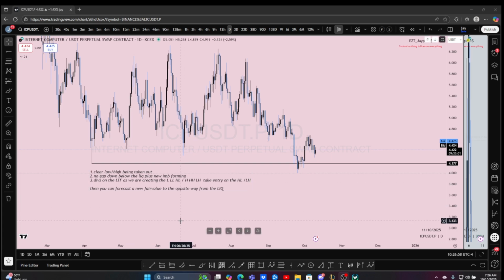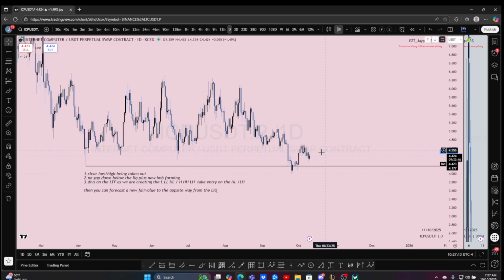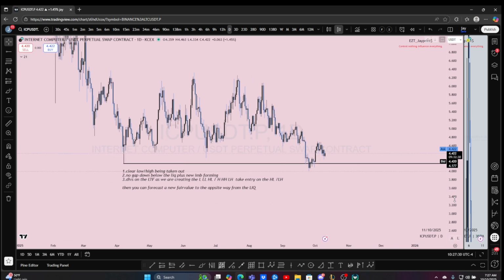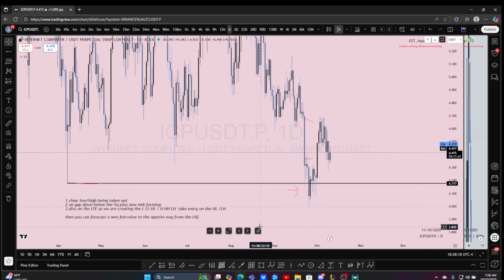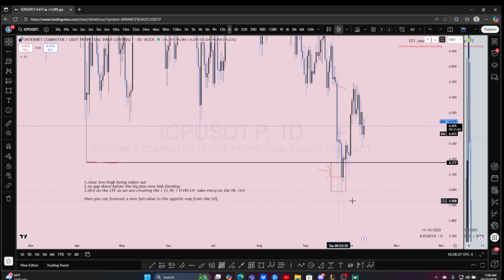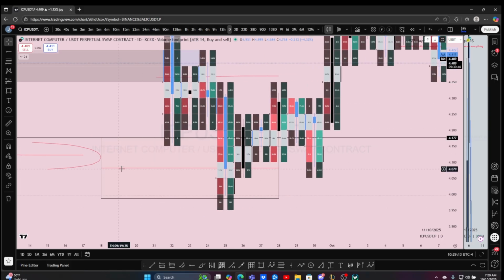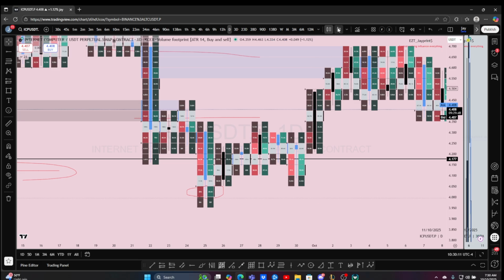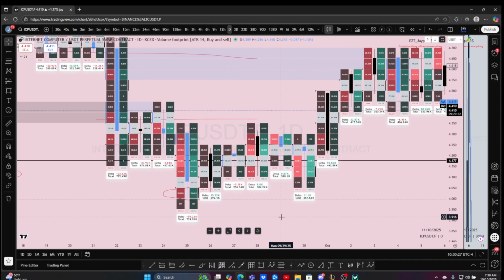3 Tips to catch reversals for high RR trades.